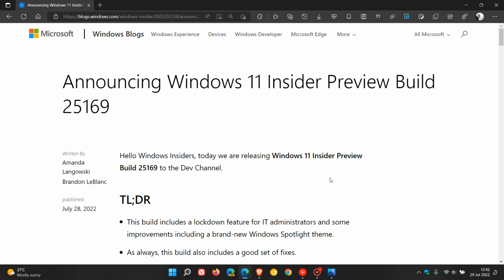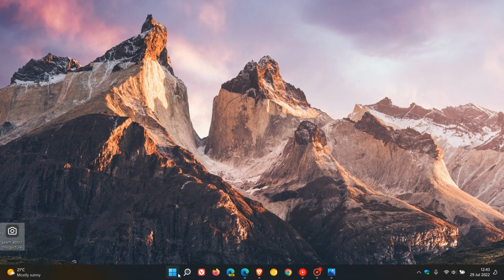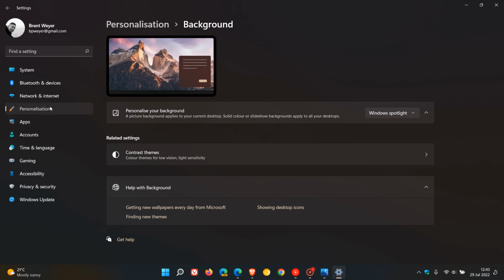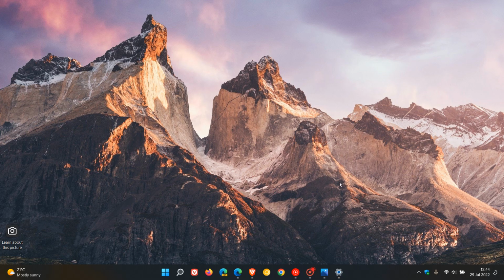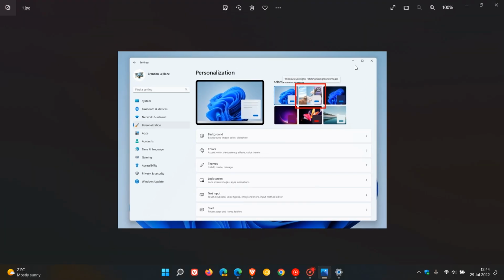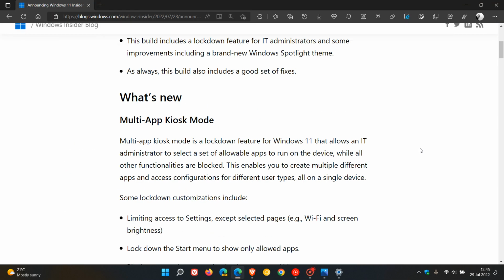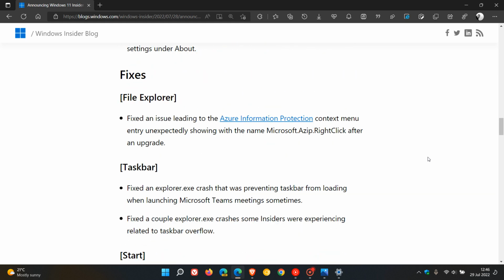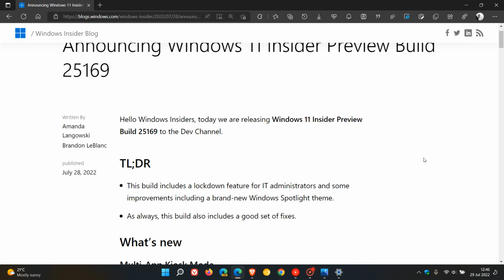Microsoft releases Windows 11 Dev Build 25169 with new Windows Spotlight theme and Kiosk Mode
This latest Dev Channel Preview build also includes an updated U.S. English handwriting model, Settings now supports managing apps from the Control Panel, the Windows Security app version is now displayed in Windows Security settings under About, bug fixes and general improvements